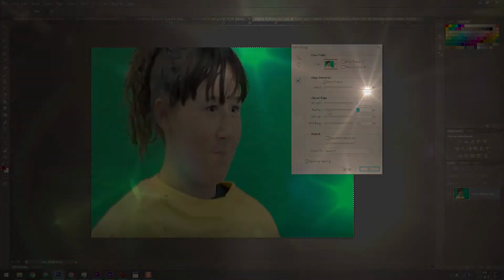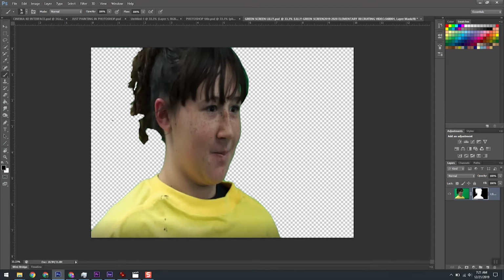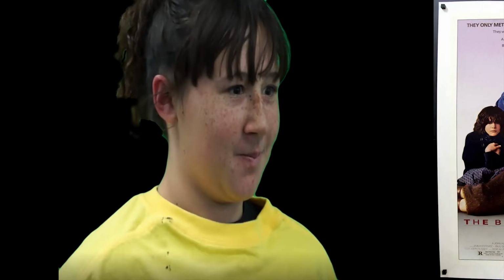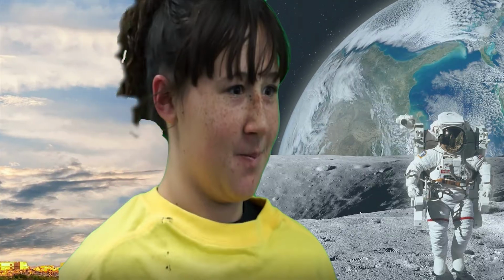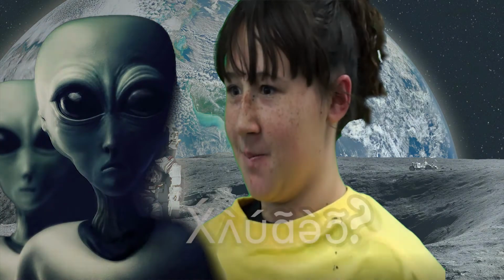2019-2020 TECH WHEEL ELEMENTARY VIDEO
Lewis and Flamson Middle Schools are at it again. With registration for middle school just around the corner...here is just a taste of the cool projects in the Tech Wheel Elective.

Artist: Secret Jane
Attribution-Noncommercial-Share Alike
3.0 United States License.

Artist: Adrian Berenguer
Purchased from Audioblocks

This Is My Jam
Artist: Will Van De Crommert
Purchased from Audioblocks

El Gran Mariachi
Artist: Paul E. Freitas
Purchased from Audioblocks

Eternity and More
Artist: Neil Cross
Purchased from Audioblocks

Slow And Somber Haunted Piano Notes
Artist: Bobby Cole
Purchased from Audioblocks

Call For Duty
Artist: Raphael Costa
Purchased from Audioblocks

Beatles
Artist: Jason Donnelly
Purchased from Audioblocks

MMC 253 PRODUCTIONS